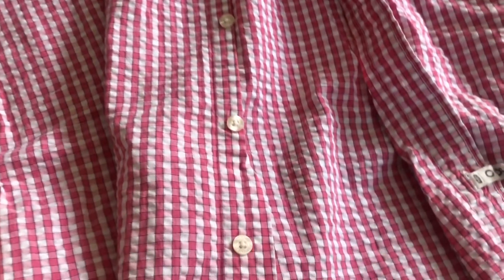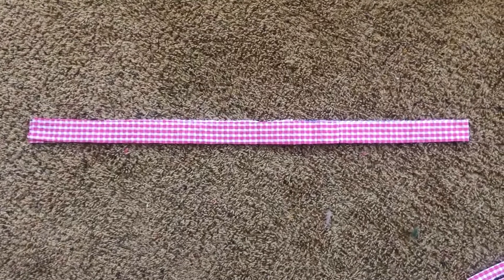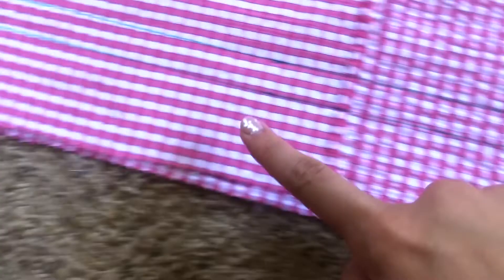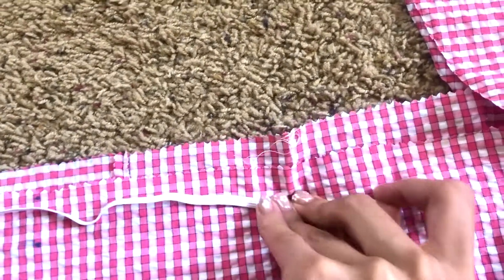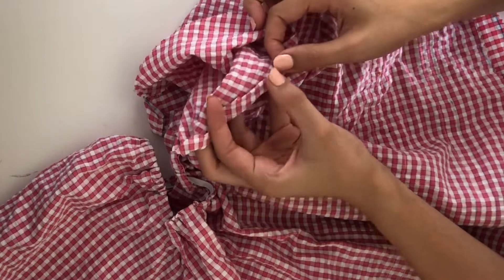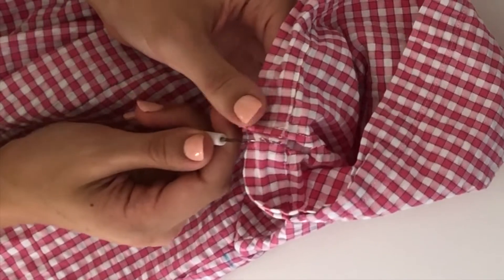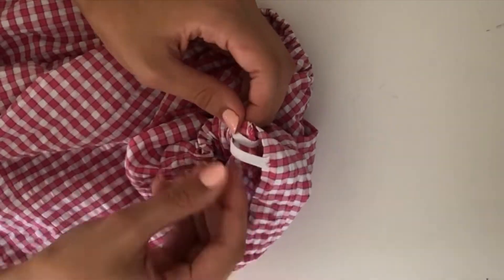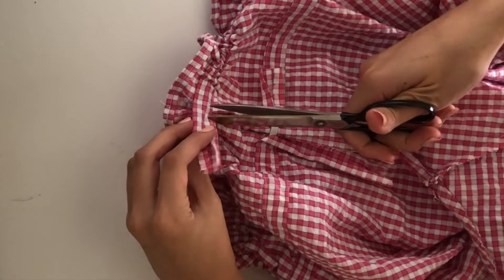Thrift Flipping A Men's Button Down Shirt into Cute Summer Top | Hand Sewing Outfits and Clothes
In this video I will be showing you how to make this adorable top from a men's button down shirt I found at the thrift store! I am so happy with the end result and this top turned out better than I could have imagined. I went over this shirt and other things I found thrifting in the 'What I Found Thrifting' Video